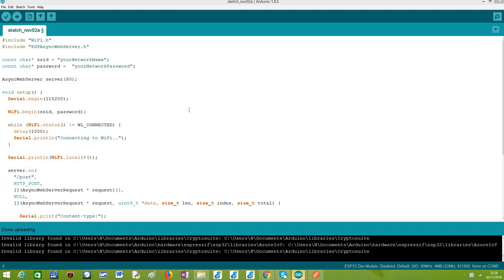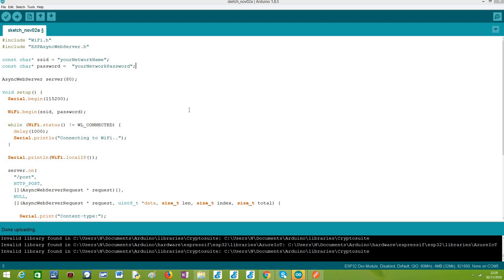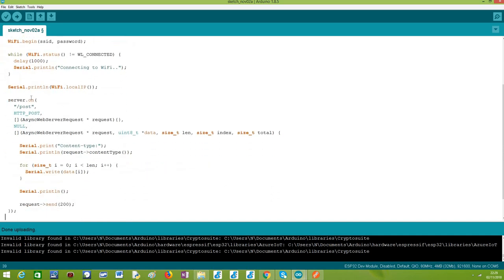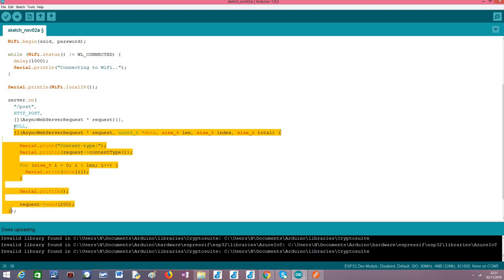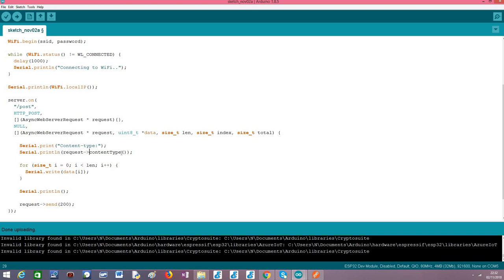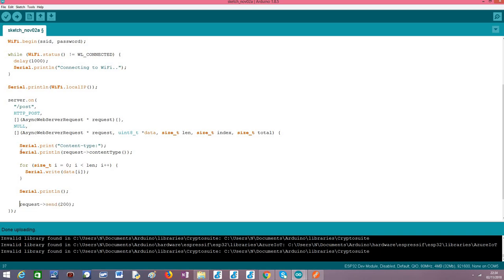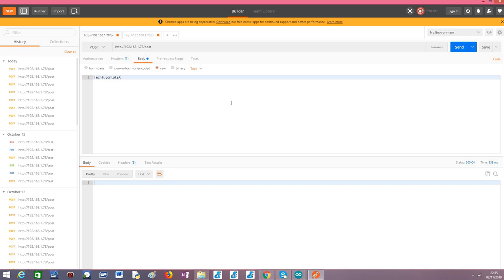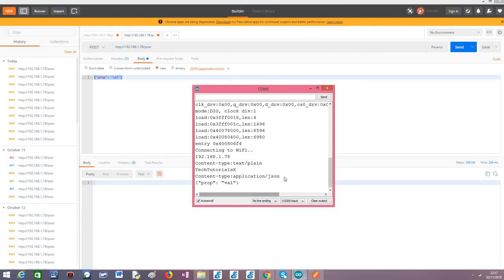ESP32 Arduino HTTP web server: getting body content-type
In this tutorial we will check how to get the content-type of the body of a HTTP POST request, using the async HTTP web server libraries and the Arduino core.